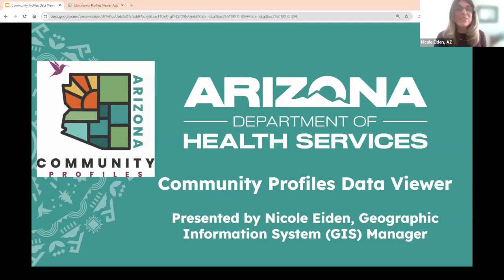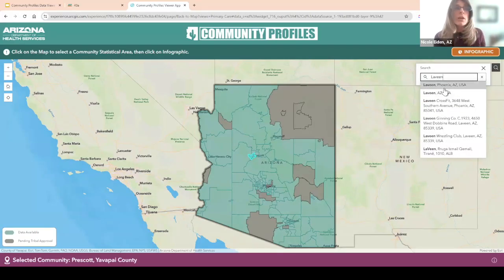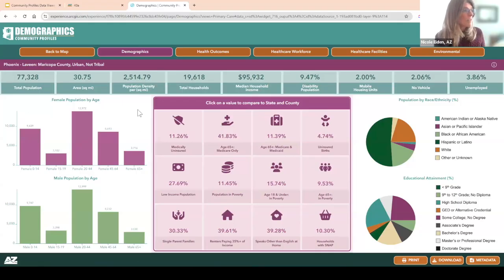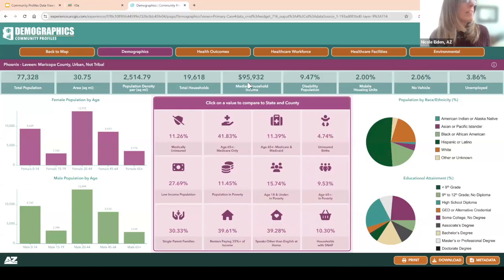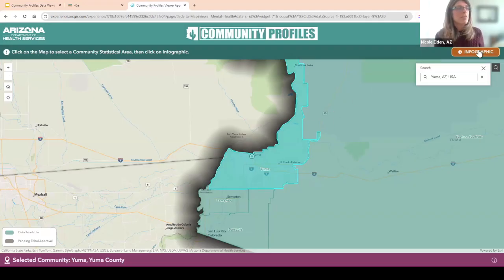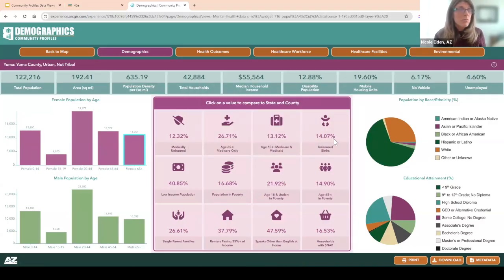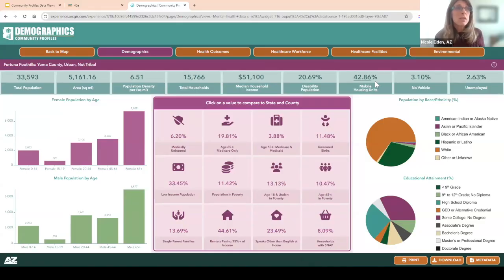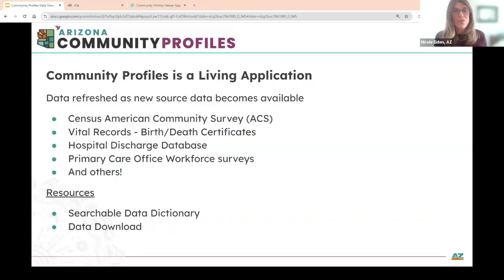ADHS Community Profiles Demonstration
Community Profiles is an interactive application which helps users find public health data about Arizona communities. Local officials, researchers, and nonprofits can access our most current data, including some near real time data on demographics, health outcomes, healthcare workforce, healthcare facilities, and the environment. Whether you are applying for a grant and need to know the leading cause of illness or are writing a needs assessment and trying to identify vulnerable populations in a community; it’s all here in one place without having to search through multiple websites. The public can also use Community Profiles to find useful information about healthcare access where they live or maybe a place they would like to move. Users can find primary, dental, and mental health providers in the community. They can view the nearest hospital, home health, or nursing facility. During the summer months, they can see the nearest cooling center to get out of the heat.